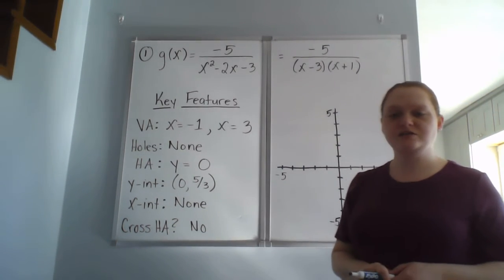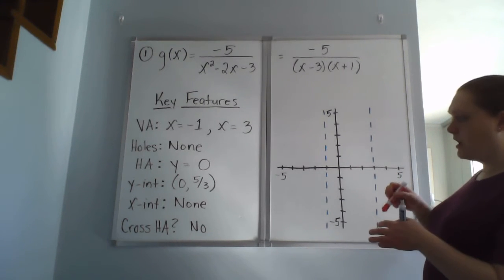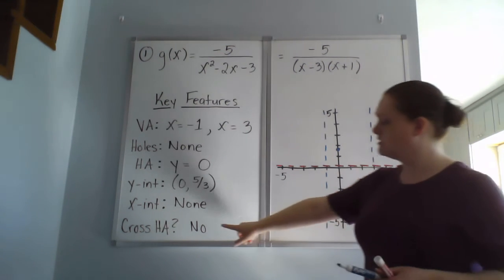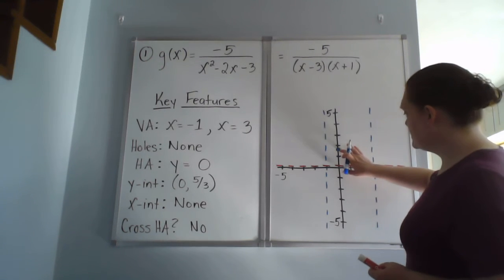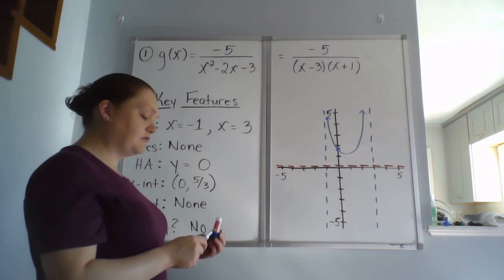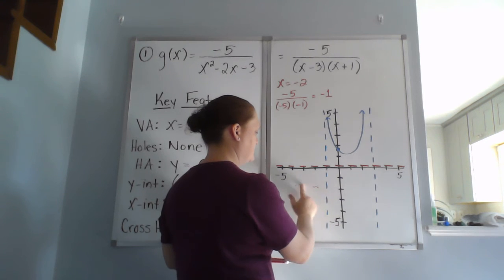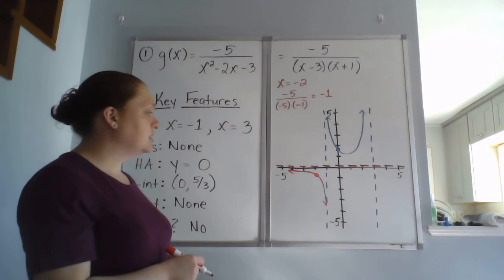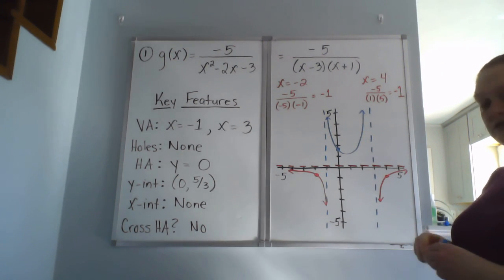8.5 Day 3 Example 1 - Graphing Rational Functions